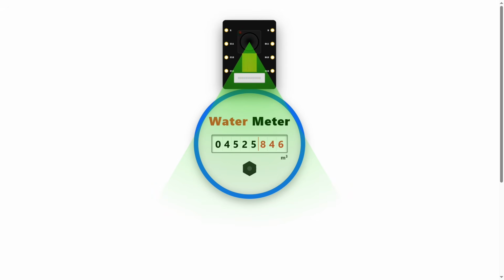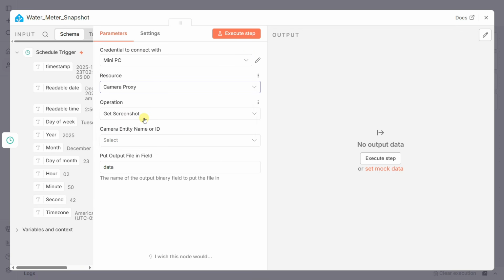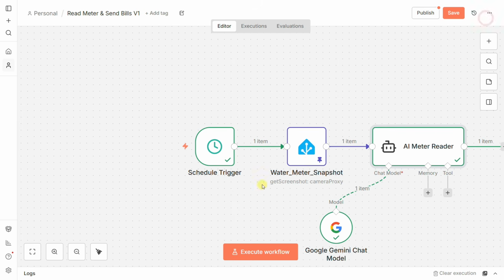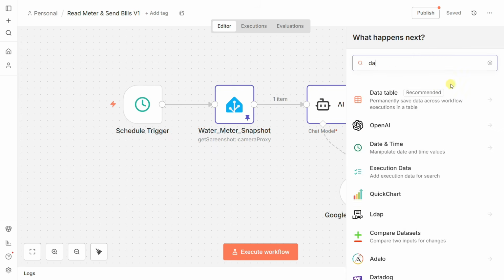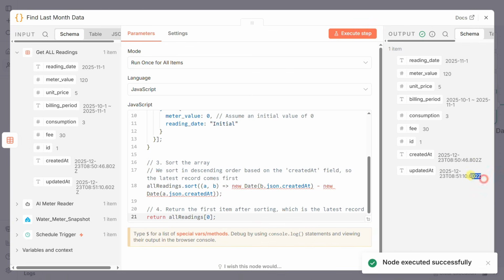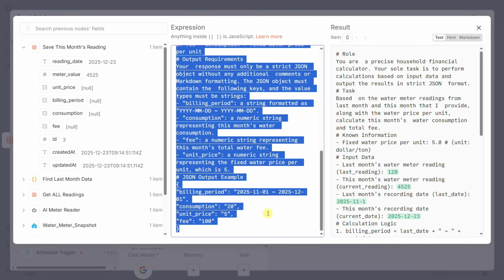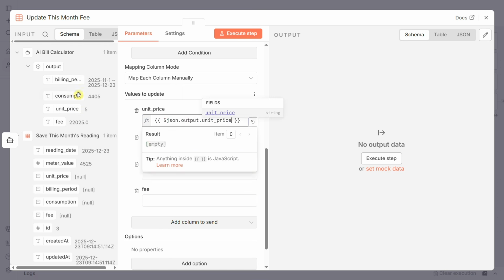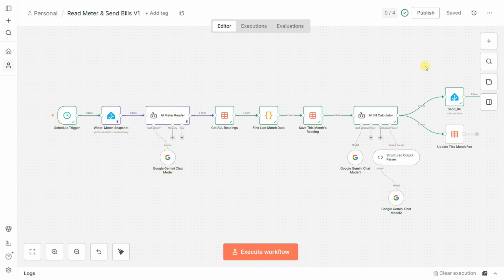n8n Home Assistant: AI Camera Read Meter & Auto Send Bills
💡 About This Video:
Learn how to build the ultimate utility billing automation with Home Assistant, n8n, and an AI Camera. This project solves the tedious monthly chore of manually reading a water meter, calculating the bill, and sending it to tenants. In this step-by-step tutorial, you will learn how to build a complete n8n workflow that uses an ESP-CAM to take a photo, Google Gemini for AI OCR to read the meter, and another AI to calculate and format the final bill. Stop wasting time on manual tasks and learn how to create a fully automated billing system.

Tuya Smart Socket:

Tuya 1080P WiFi Doorbell Camera:

Zemismart Matter Over WiFi Electric Sliding Curtain Track:

Tuya WiFi Weather Station:

Shelly 2PM Gen4 Smart Switch:

👇 Chapters:
00:00 - Intro
00:15 - Hardware Installation (ESP-CAM)
00:30 - The Schedule Trigger
00:56 - Taking the Snapshot
01:26 - AI Meter Reader (OCR)
02:09 - Setting up the Data Table
03:33 - Getting & Finding Historical Data
05:05 - The Moment of Truth: AI Bill Calculator
06:50 - Updating & Sending the Bill
07:42 - Final Workflow Summary
07:53 - Outro & Resources